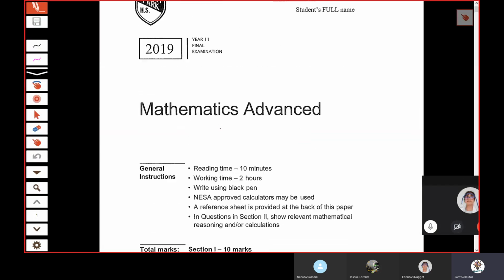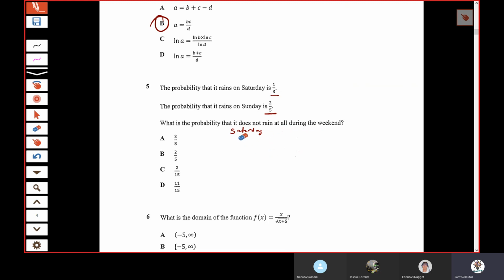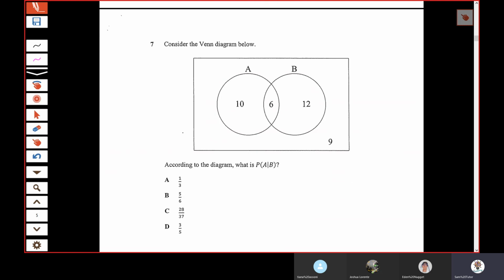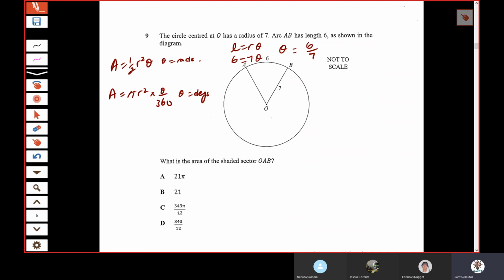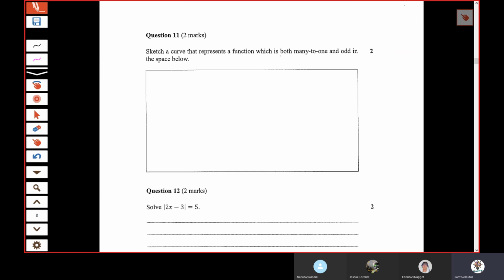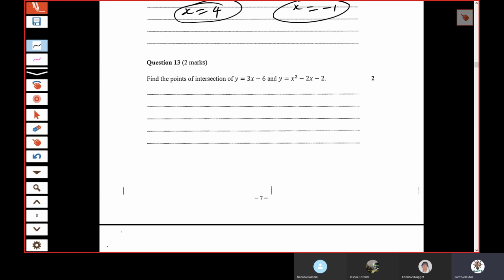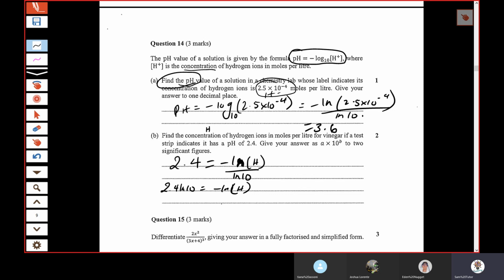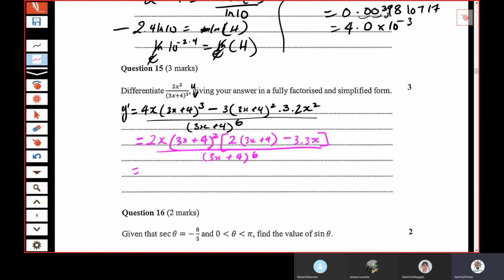Year 11 || Adv || Revision